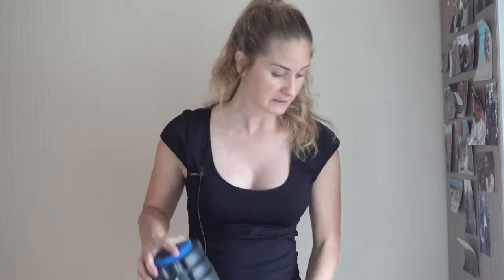4 Effective Techniques to Heal Tight Sore Muscles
Are tight, sore muscles holding you back? 🏋️‍♂️💪

In this video, we reveal four powerful techniques to help you heal and recover. Say goodbye to muscle pain and hello to relief and flexibility. Discover the best methods to soothe your muscles and enhance your performance!

In this video, you'll learn:

🧘‍♂️ Stretching: Enhance flexibility and reduce muscle tension
🏀 Foam Rolling: Release muscle knots and improve blood flow
💦 Water Therapy: Soothe sore muscles with hydrotherapy
💊 Supplements: Boost recovery with essential nutrients

Take control of your muscle health and recovery with these expert tips. 🔔💡

Are you ready to take control of your fertility journey with the support of a compassionate community?

for Natural Fertility Education and Support! Connect with like-minded individuals, access expert resources, and learn holistic strategies to boost your fertility naturally.

By joining our Skool community, you'll gain:

📚 Exclusive access to educational materials on natural fertility.
🤝 Personalized support from fertility experts and wellness coaches.
🌟 A safe space to share your experiences and find encouragement from others on a similar path.
🎓 Regular live Q&A sessions, workshops, and webinars to deepen your understanding and skills.

Don't navigate this journey alone—become part of a supportive community dedicated to empowering your natural fertility. Your future starts now! 🌟🌱👩‍👩‍👧‍👦